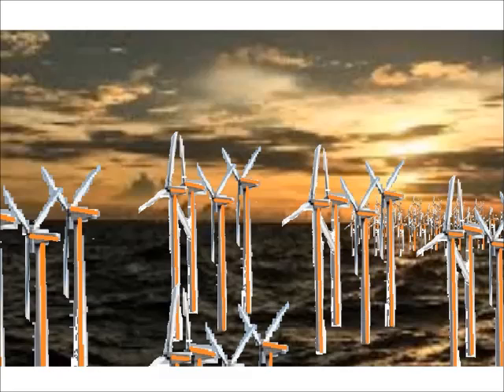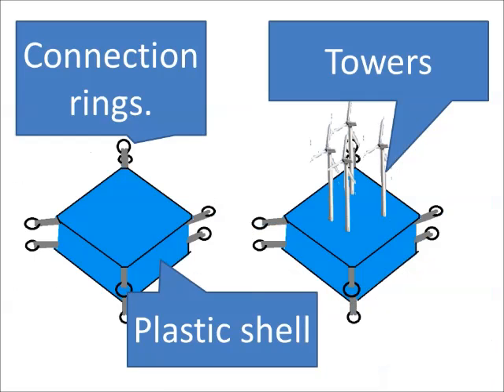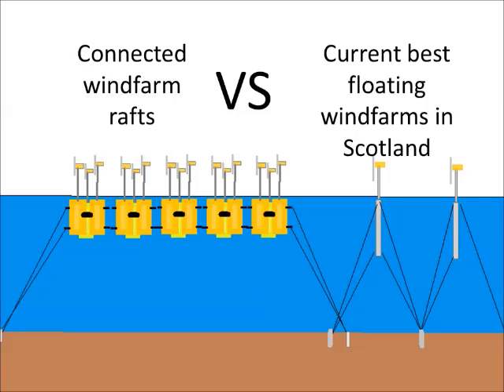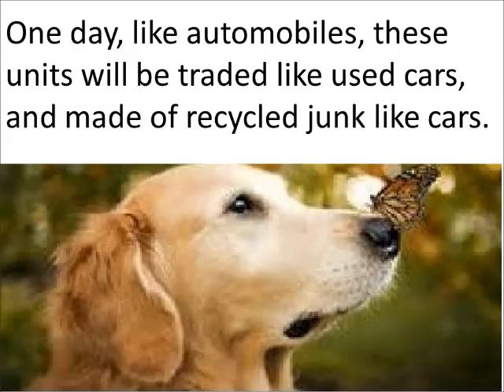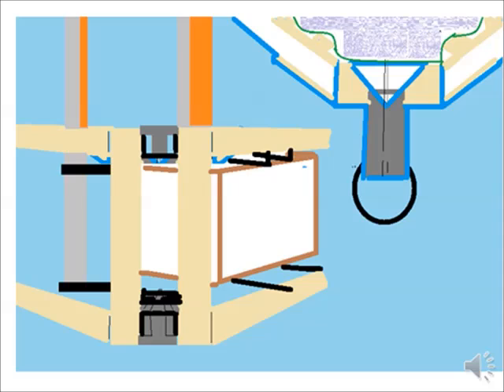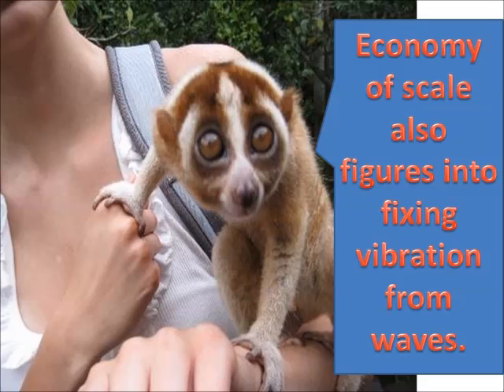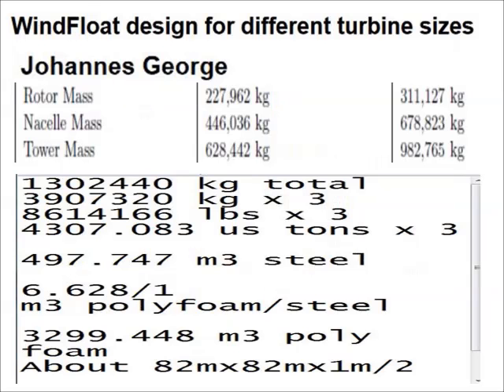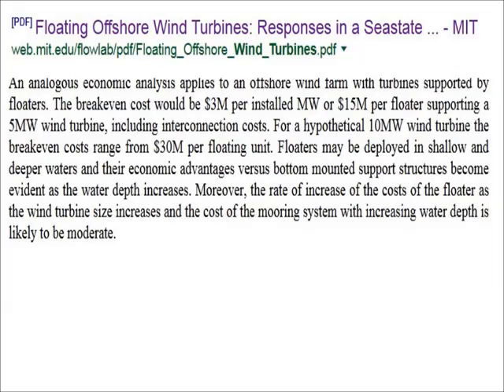Gamble wind farm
describes a new paradigm in the  process of wind farms at sea. copyrighted.